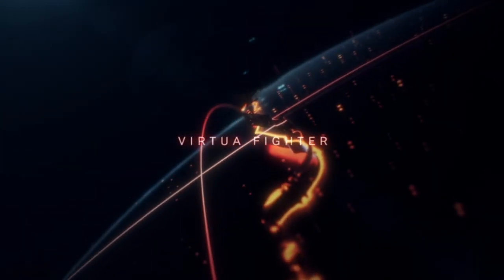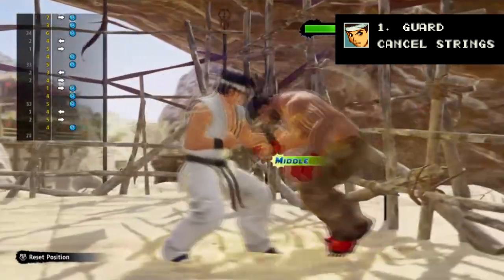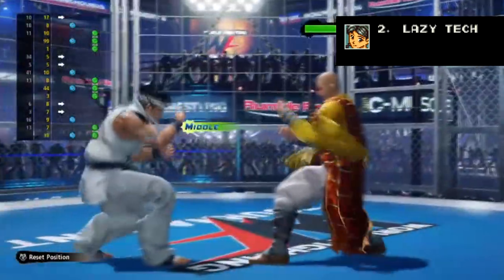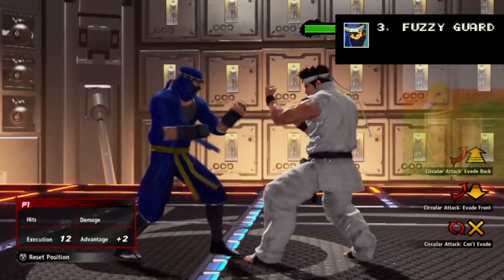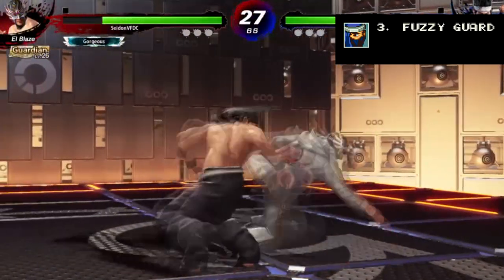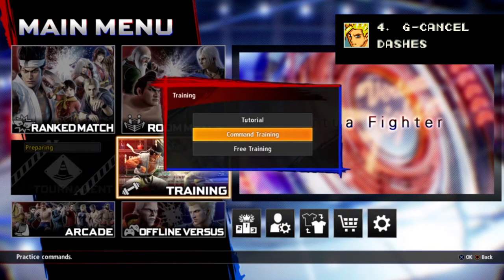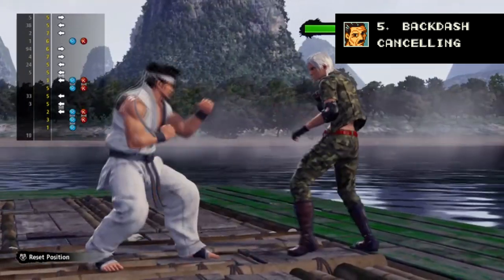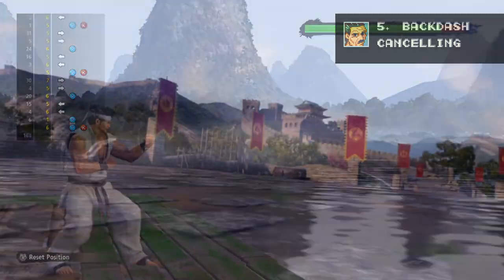5 Techniques You Should Be Using - Virtua Fighter 5 Ultimate Showdown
Check out VFDC for more Virtua Fighter tips!